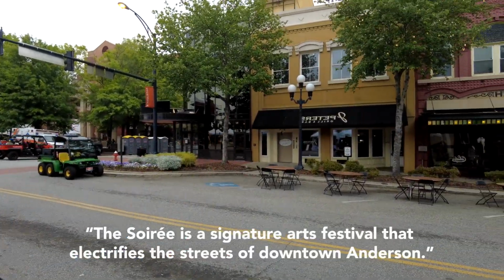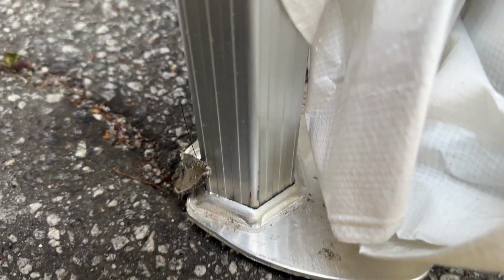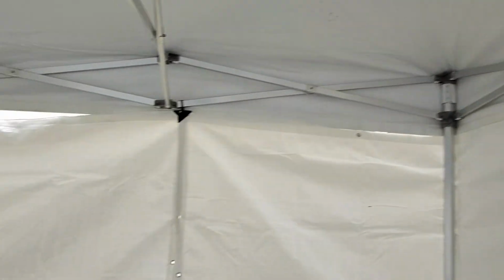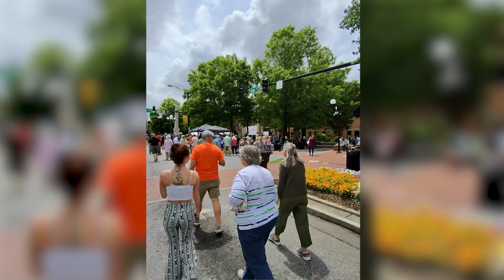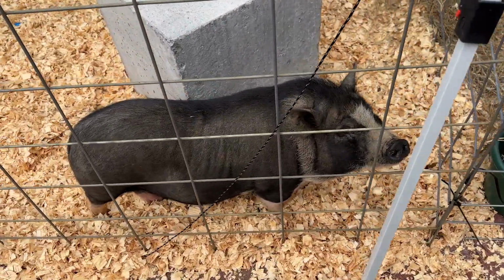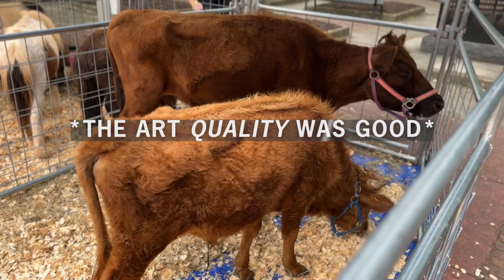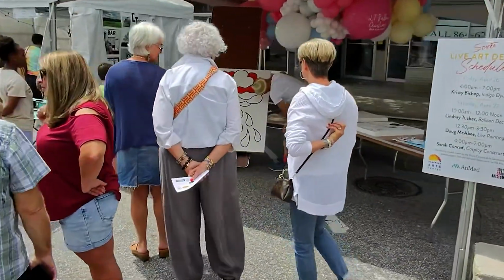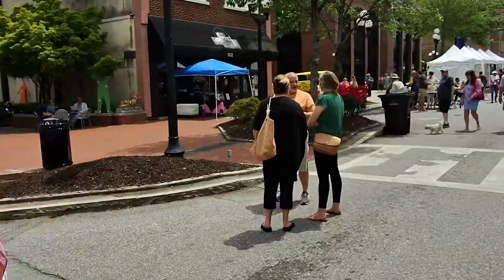"Soiree" Arts Festival Anderson, SC - Episode 7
I listened to a lot of opinions about this show before, during and after.  Much more could be said than what I've covered here.  I've told others, I'm not sure they should change a thing about this event - it's good for the city of Anderson and the residents love it.  But is it good for artists?  How would you feel about the tent requirement?